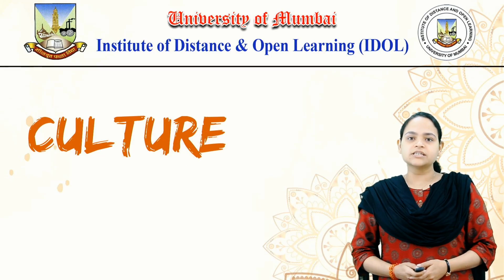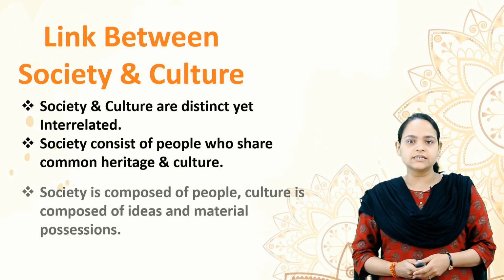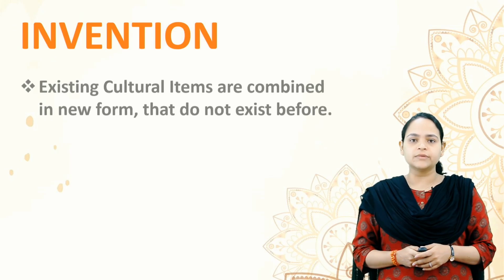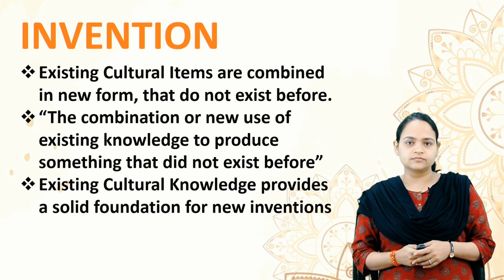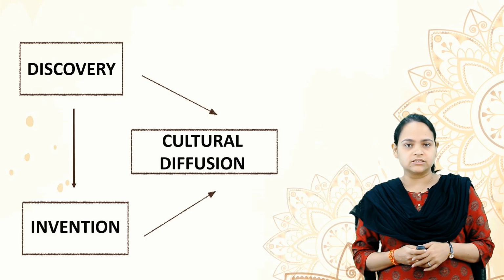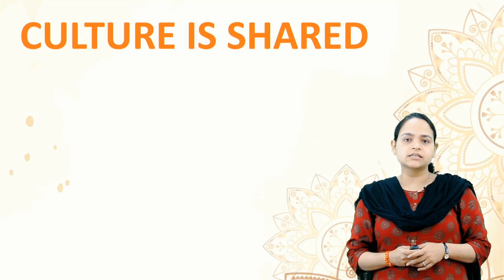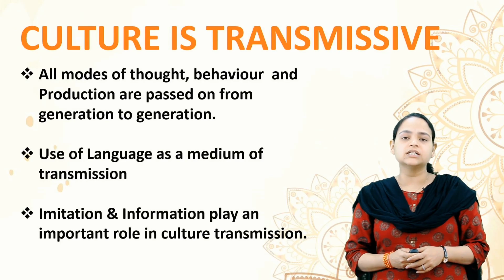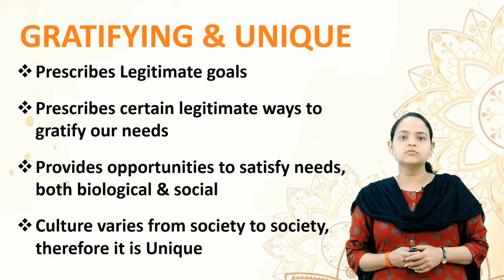FYBA, SEM-I, Sociology, Module-3, Culture, Part-1 Lecture by Prof. Pankti Surve.